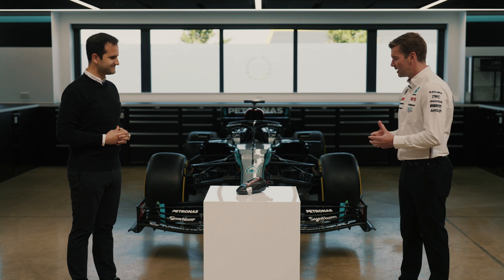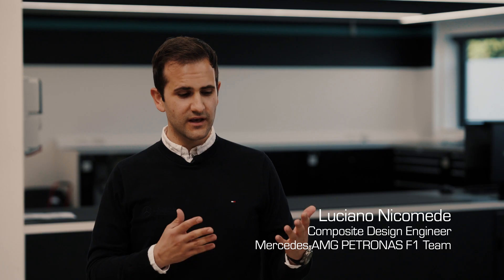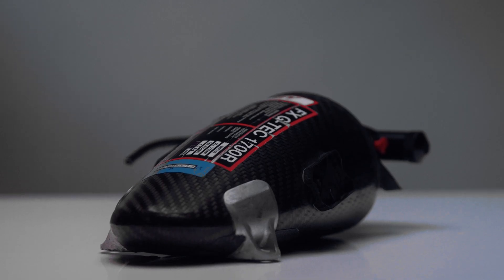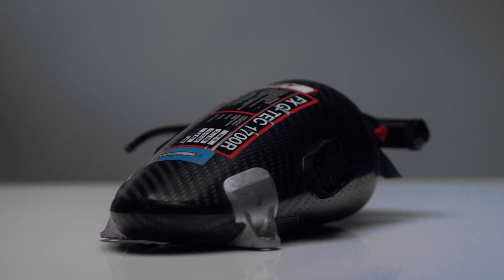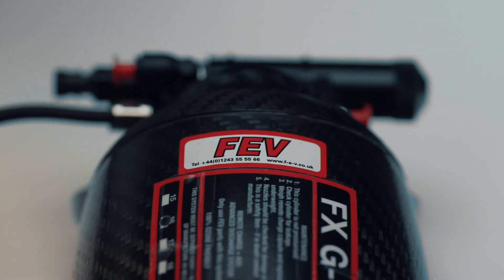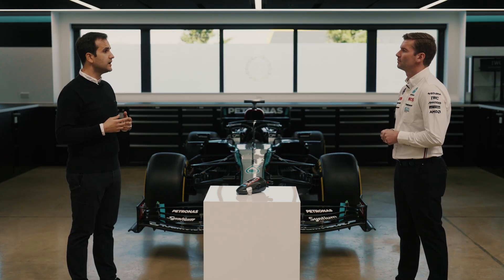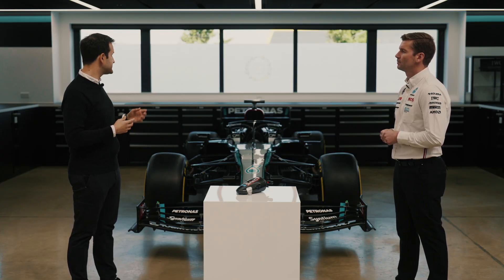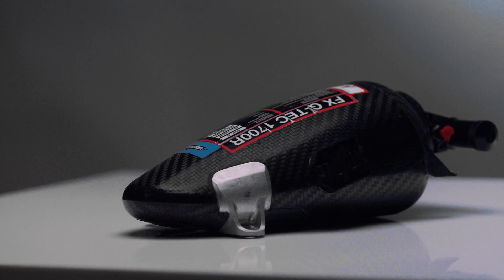How F1 Cars Extinguish Fires | Safe & Secure x Crowdstrike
In this episode of the Safe & Secure series by @CrowdStrike, we delve into the world of f1 car fire suppressants. We'll explore the intricacies of how they function, when they're activated, and the technology behind their power source. Join us as we uncover the science behind this critical safety measure.